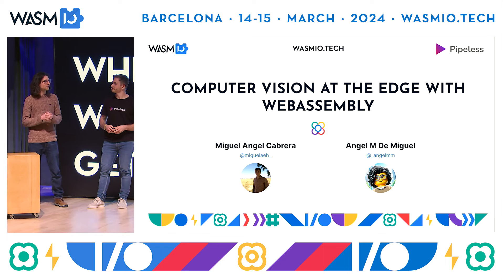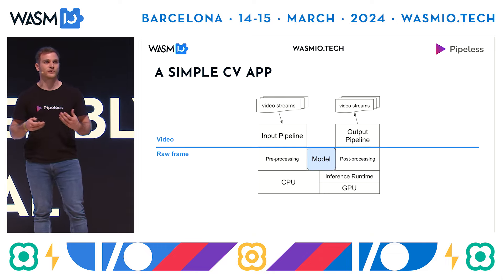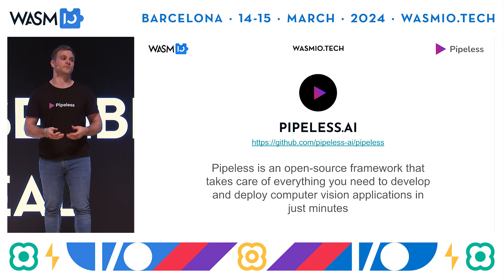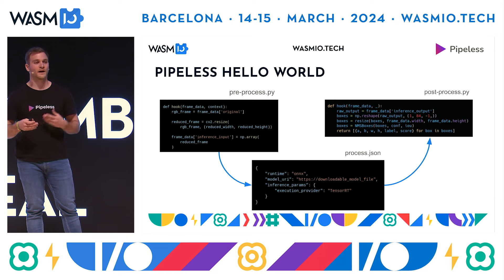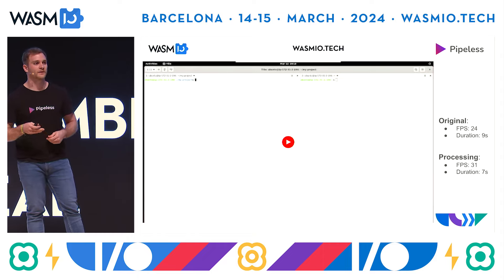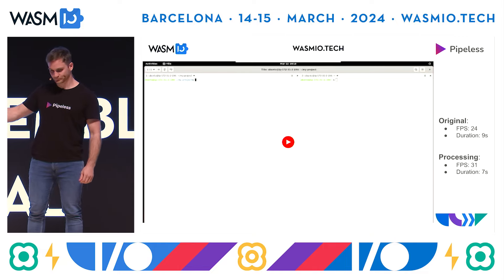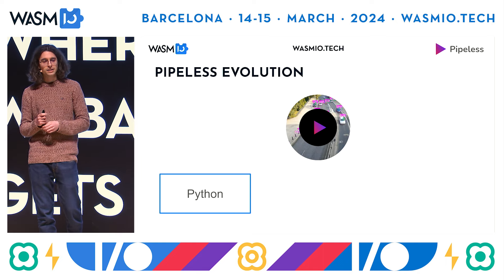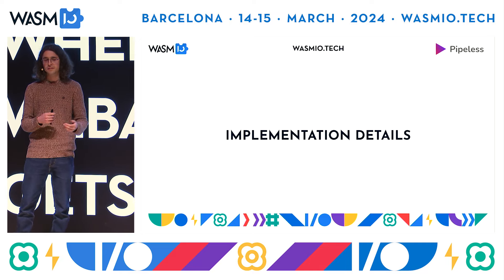Computer Vision at the Edge with WebAssembly by Miguel Ángel Cabrera & Angel De Miguel @ Wasm I/O 24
Computer vision is a field of Artificial Intelligence with very challenging constraints. To process data in real-time, your application must process every frame in microseconds. Often, these applications make decisions based on the images, making it impossible to move these workloads to the cloud due to network delay, connection issues, and privacy concerns, among other reasons.

In this talk, you will learn about how WebAssembly allows us to build applications that run on any device. We will deep dive into how Pipeless, an Open-Source computer vision framework leverages this WASM capability.

From a few devices to large fleets, you can run your computer vision applications using the same code. These applications are small Wasm Components that Pipeless plugs into the video streams to process and analyze them. It leverages the Wasm Component-Model, so developers can write these components in many different programming languages.

After this talk, you will understand the different challenges of the computer vision ecosystem and how WASM, Pipeless, and the Component-Model simplify them significantly, providing an amazing development experience in a space that currently has a high entry barrier.